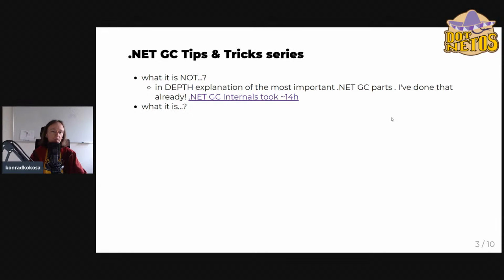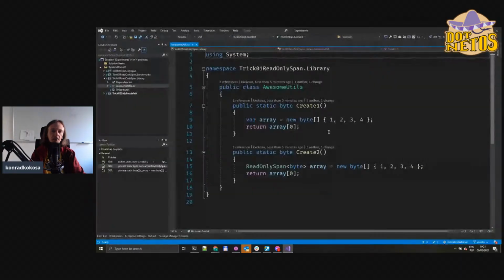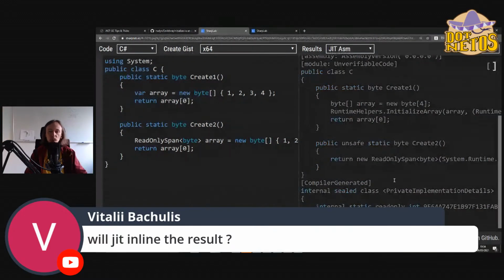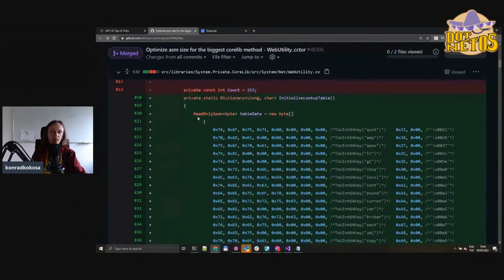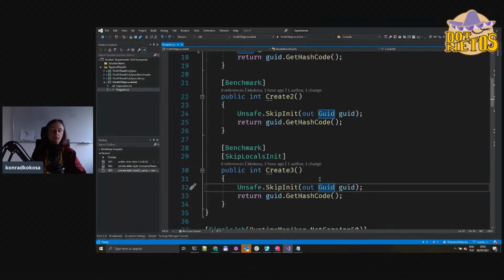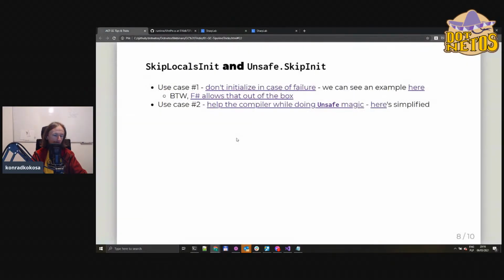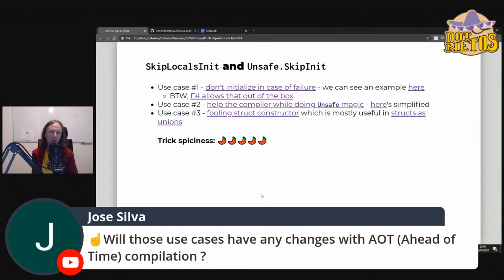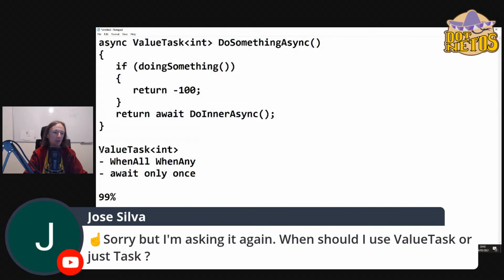.NET GC Tips & Tricks - Webinar #1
In this inaugural episode of .NET GC Tips & Tricks we will look at practical usage of two topics:
- ReadOnlySpan and byte[] avoiding allocation
- skipping initialization with the help of Unsafe.SkipInit and SkipLocalsInit attribute